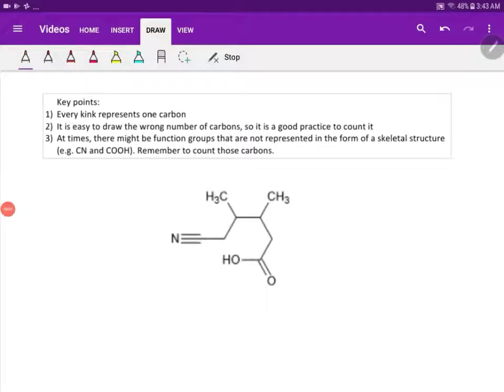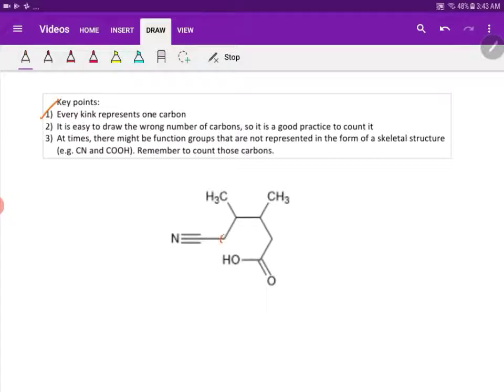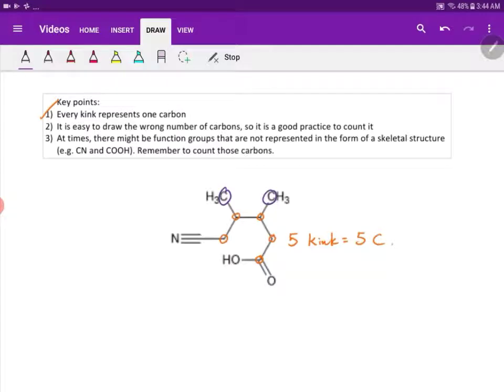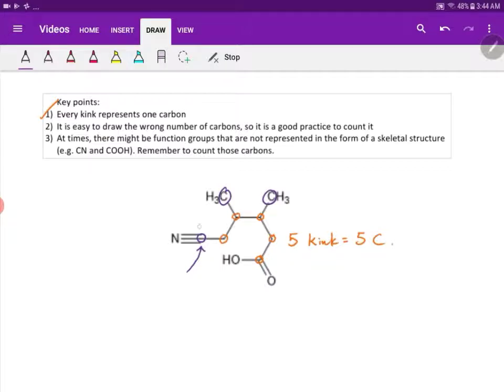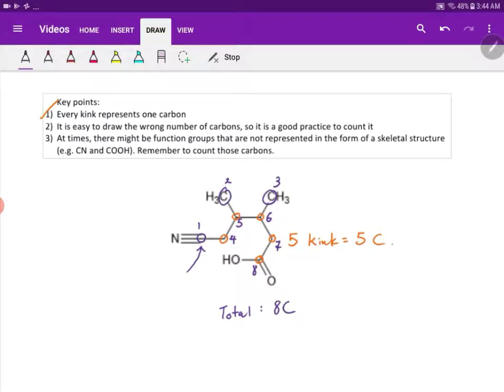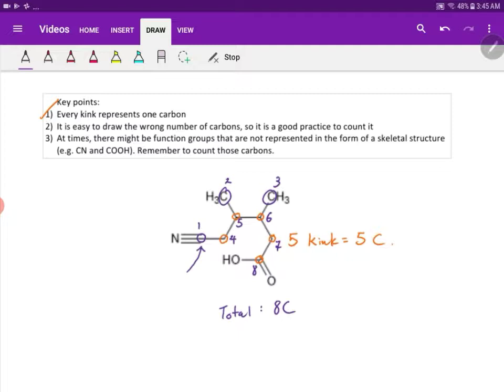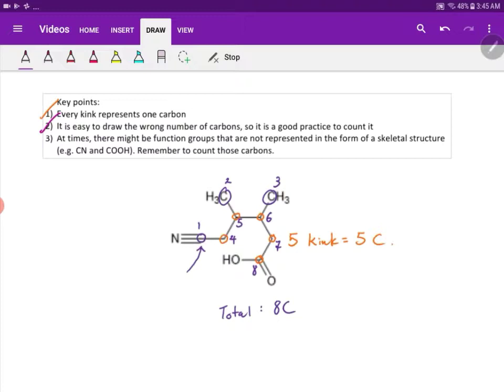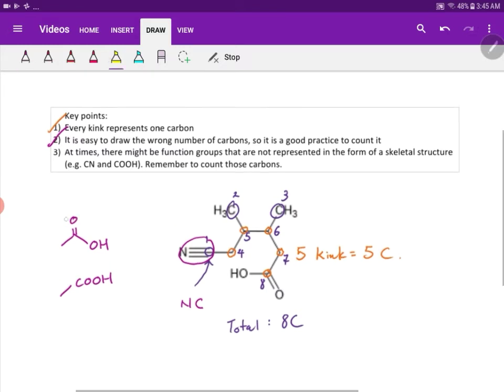Counting the number of carbon atoms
One of the common mistake students make is drawing the wrong number of carbon atoms. In this video we will discuss about how we can count carbon atoms and the forms they can appear in.